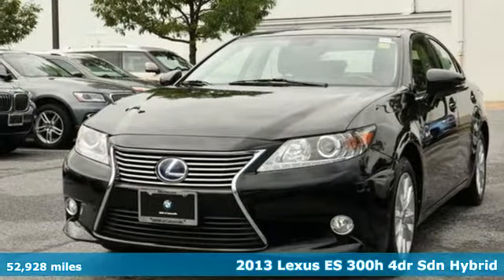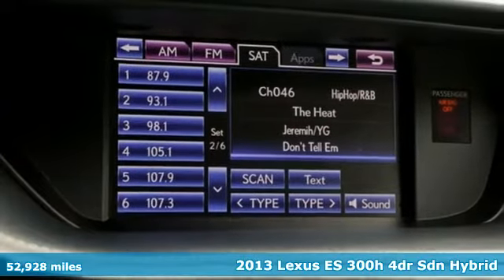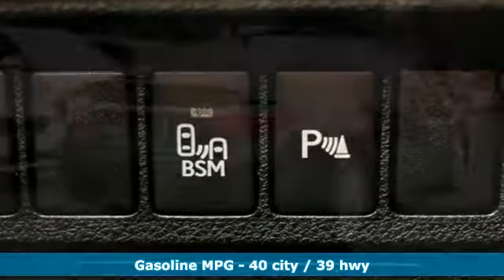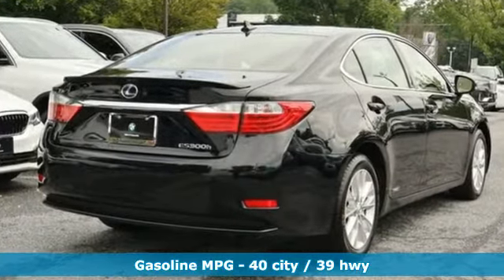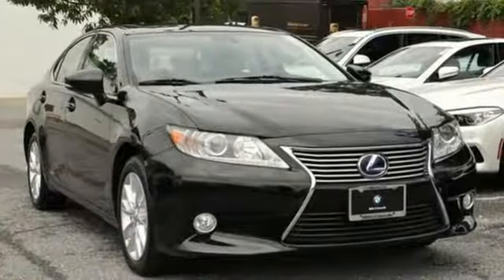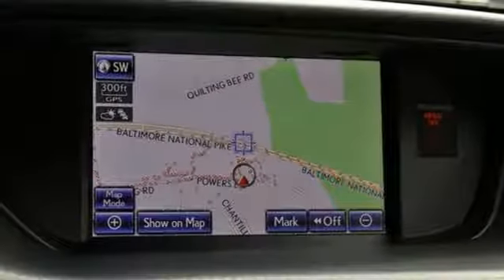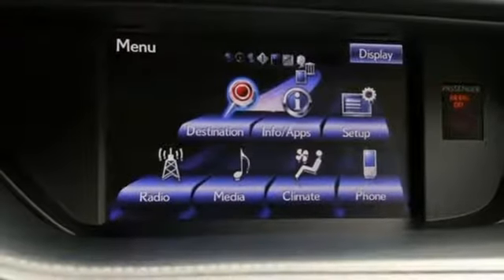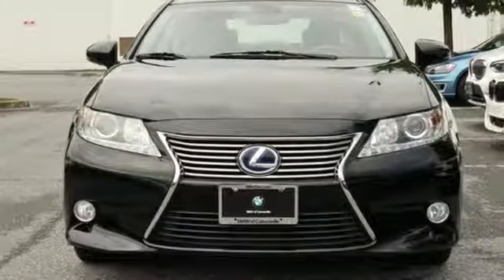Used 2013 Lexus ES Baltimore MD Woodlawn, MD 4S90224A - SOLD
Year: 2013
Make: Lexus
Model: ES
Trim: 300h
Engine: 2.5L I4 DOHC 16V VVT-i
Transmission: eCVT
Color: Black
Mileage: 52928
Stock #: 4S90224A
VIN: JTHBW1GG5D2027378
JUST ARRIVED. PENDING INSPECTION. 2.5L I4 DOHC 16V VVT-i.brbrRecent Arrival! Clean CARFAX. Certified. Certification Program Details: Mile One Certified, this vehicle comes with a 12 month or 12,000 mile powertrain warranty. Buy with Confidence. 40/39 City/Highway MPG 40/39 City/Highway MPGbrAwards:br * 2013 KBB.com Best Resale Value Awards * 2013 KBB.com Brand Image Awards * 2013 KBB.com 5-Year Cost to Own Awardsbr*Your additional costs are sales tax, tag and title fees for the state in which the vehicle will be registered, any dealer-installed options (if applicable) and a $299 dealer processing fee (not required by law). Additional conditional manufacturer offers and incentives may apply and are not reflected in the listed MSRP. These offers and conditions on this vehicle may require financing through BMW Financial Services. Prices are subject to change, and prior sales are excluded from these offers. While every reasonable effort is made to ensure the accuracy of this information, we are not responsible for any errors or omissions contained on these pages. Please verify any information in question with the dealer.

Address:
6700 Baltimore National Pike